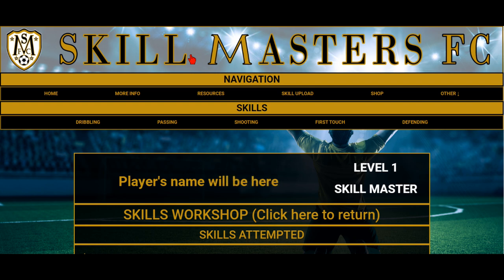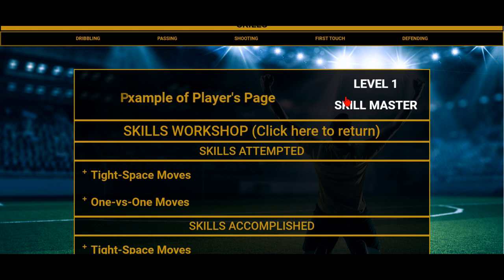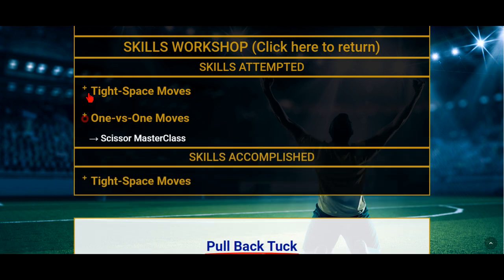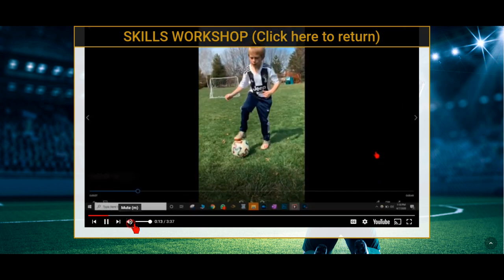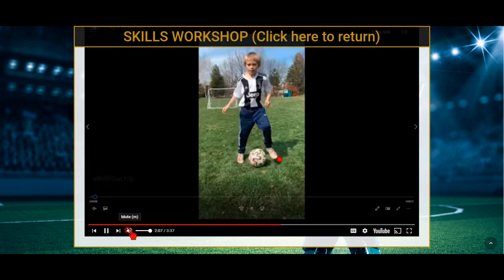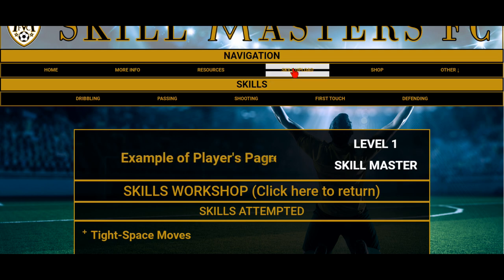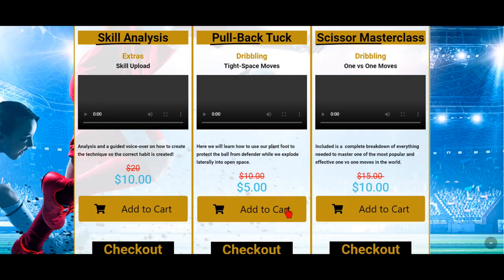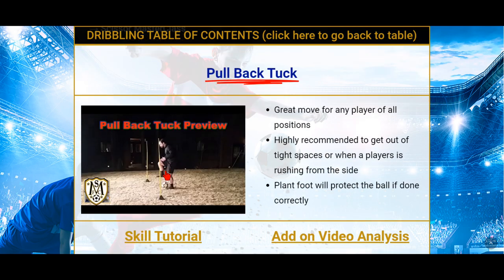Skill Masters FC Online Tutorial